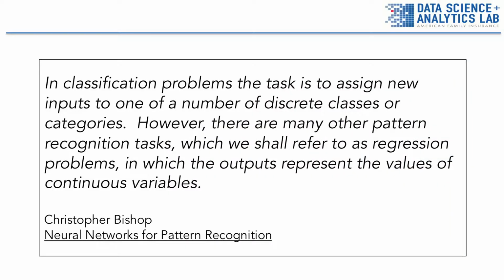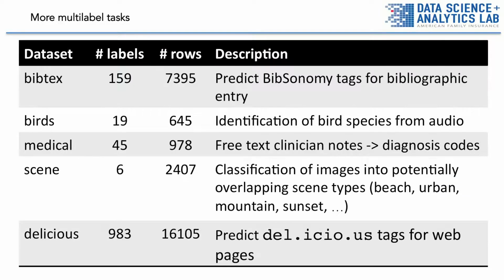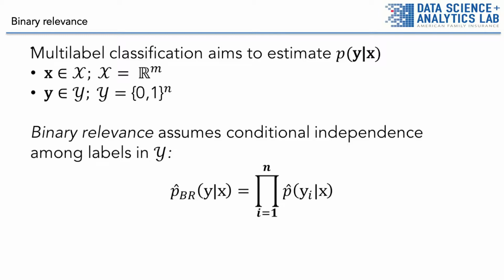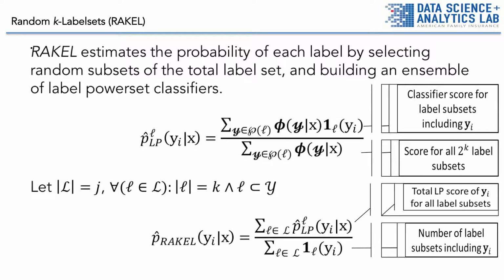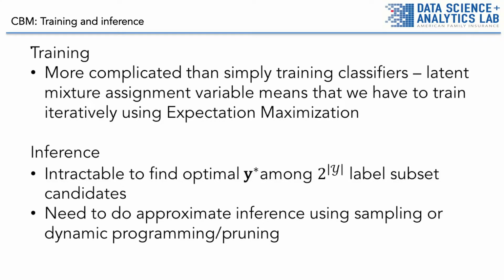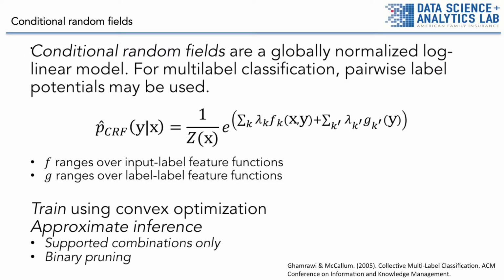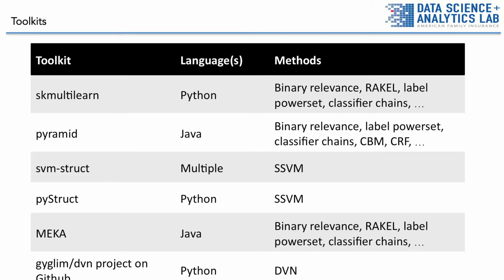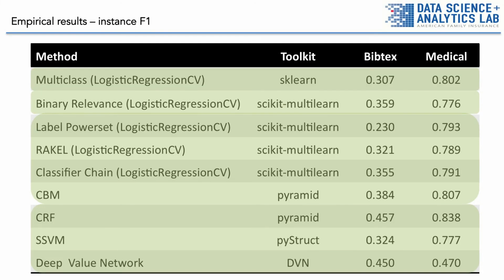Rev 1 "Classify All the Things with Multiple Labels" - Derrick Higgins, American Family Insurance